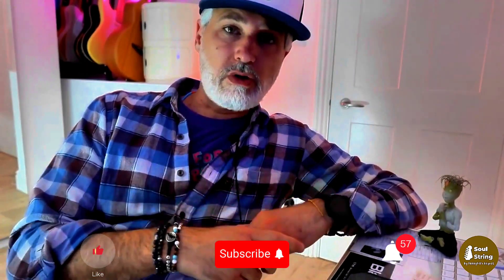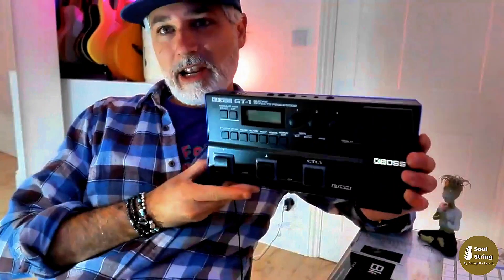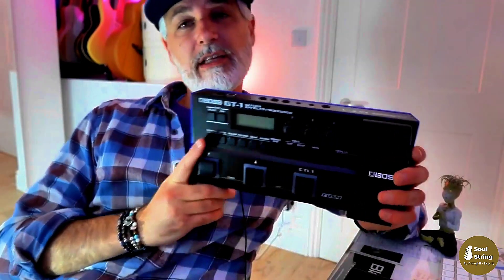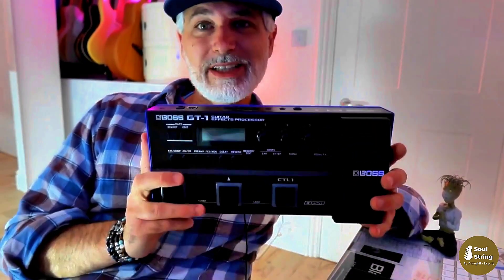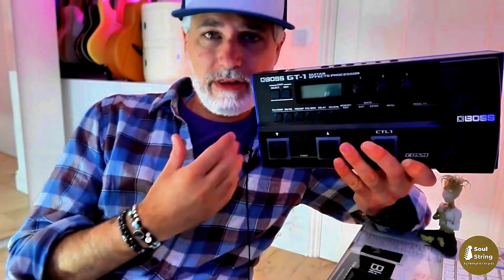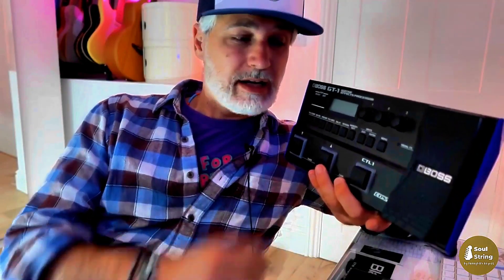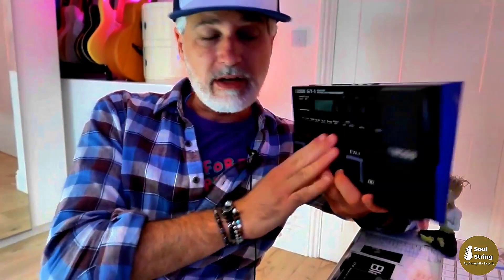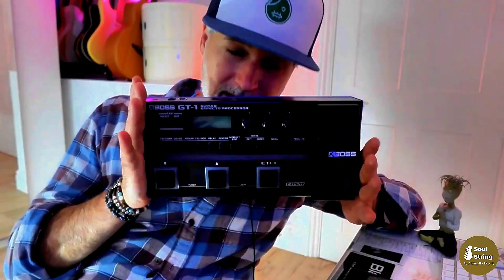Discover 4 UNDERRATED Guitar Products Still WORTH Buying in 2023!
Discover 4 UNDERRATED Guitar Products Still WORTH Buying in 2023! | Soul String

Hey there, fellow guitar enthusiasts! In this video, we dive into the world of guitar products that have stood the test of time. Join me as I unveil four incredible products that have been flying under the radar but are still worth every penny in 2023.

First up, we have the Boss GT1, a pedalboard staple that continues to impress. I've personally put it head-to-head with high-end modelers like Kemper and Helix, and it holds its own with its classic rock distortion and user-friendly interface. Trust me, this one is a keeper!

Next on the list is the Orange Micro Dark, a game-changer in the compact amp world. Don't let its size deceive you, because this little monster packs a punch. With its valve preamp and solid-state power amp, it delivers killer tones that can tear down the house when plugged into a 4x12 cabinet. And the best part? It's incredibly affordable!

Looking for a versatile amp solution? Look no further than the Waves Audio PRS Guitar Amps. These amps, designed in collaboration with Mr. PRS himself, offer three distinct amp models at an unbeatable price. Whether you're into classic rock, blues, or heavier sounds, these amps have you covered. And at just $29, they're an absolute steal!

Lastly, we can't forget the importance of a reliable audio interface for home recording. The Focusrite Scarlett 2i2 third gen is the perfect choice for budding musicians. With its quality preamp, two inputs for guitars or mics, and simple plug-and-play functionality, it's the ideal companion for any home studio setup. Don't underestimate its power, because it sounds just as good as interfaces costing ten times as much!

Join me on Soul String as we uncover these hidden gems that have been overlooked by the media. These tried-and-tested products are still in production for a reason—they're simply outstanding. So, if you're looking for exceptional value, authentic tones, and products that have stood the test of time, this video is a must-watch!

Thank you for being part of our community, and remember to be kind to each other and keep rocking!

CHAPTERS:
00:00 - Introduction to the video and discussion of guitar products released in the past
00:52 - Review of the Boss GT1 pedalboard and its features
01:45 - Discussion of the sound quality and versatility of the Boss GT1
02:23 - Introduction to the Orange Micro Dark amp and its affordability
03:15 - Overview of the features and sound quality of the Orange Micro Dark amp
03:58 - Introduction to the Waves Audio PRS guitar amps and their value for money
04:40 - Discussion of the ease of use and sound quality of the Waves Audio PRS amps
05:21 - Introduction to the Focusrite Scarlett 2i2 audio interface for recording
05:59 - Overview of the features and reliability of the Focusrite Scarlett 2i2
06:49 - Conclusion and summary of the discussed guitar products
07:21 - Preview of the next episode and upcoming topic of affordable guitars

Boss GT-1 Guitar Multi-FX Pedal

🔷The gear I use and recommend on Amazon